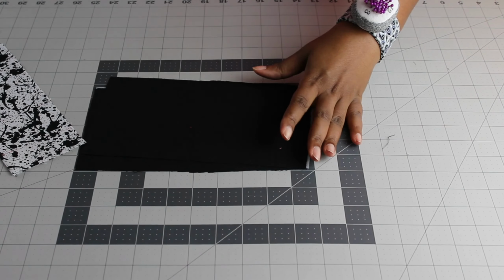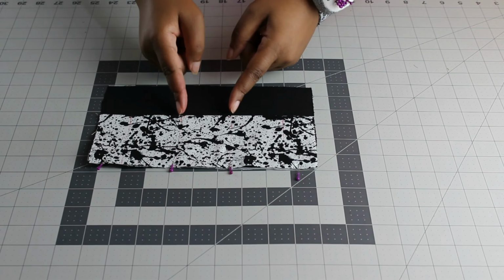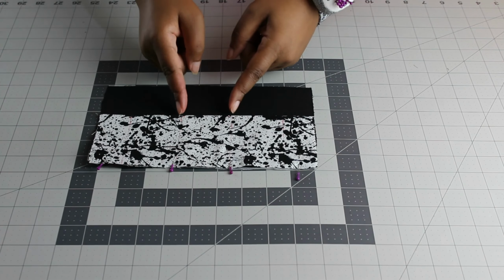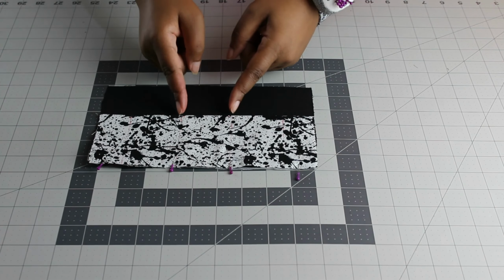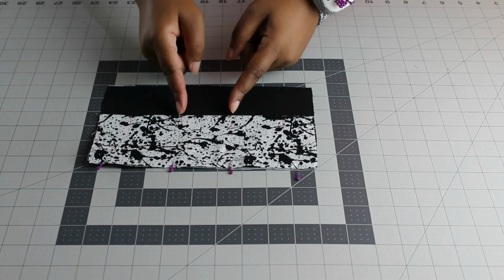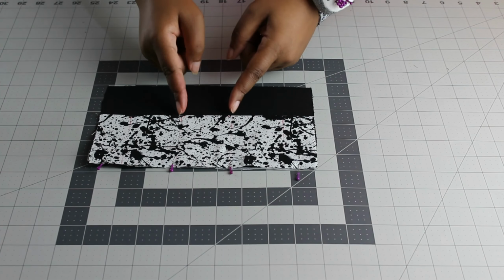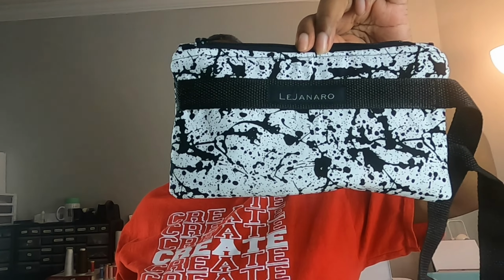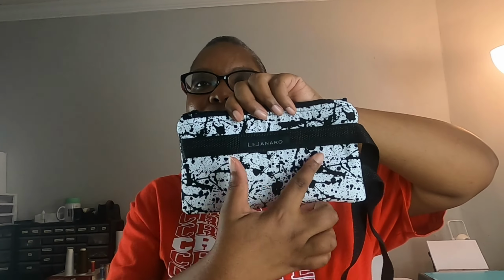DIY Clutch | Instagram Inspiration | Clutch Week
Main: 5.5" x 9.5"
Lining 5.5" x 9.5"
Card Holder 6.75" x 9.5"
Zipper 8"
Webbing 25"

Mail Inquiries
LeJanaro, LLC